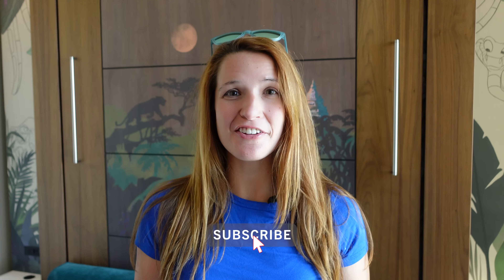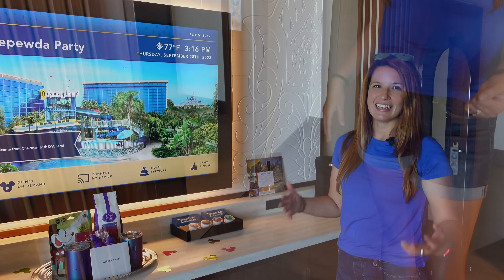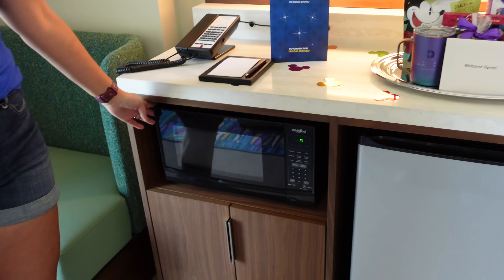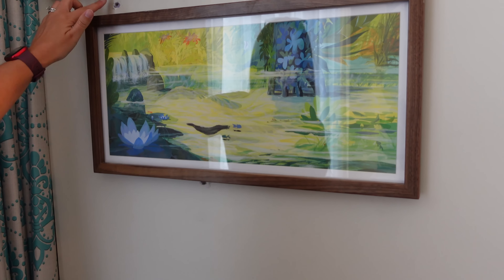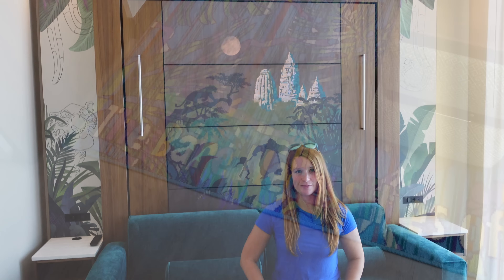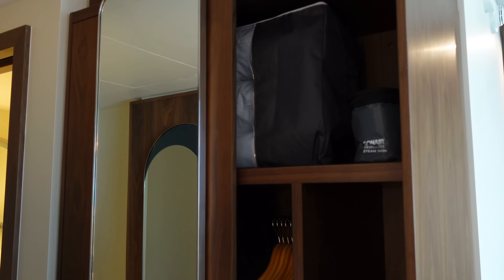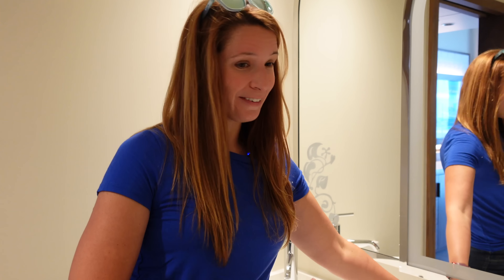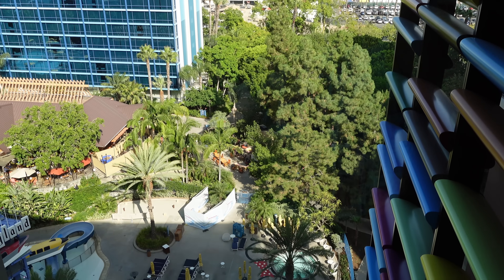Duo Studio DVC Room Tour | The Villas at Disneyland Hotel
Join Amy as she takes us on a Preferred Duo Studio DVC room tour at The Villas at Disneyland Hotel!

DVC Resale Market is the largest broker of DVC resale contracts on the internet!

Monera Financial for an easy solution to financing your DVC contract!

DVC Rental Store is a fantastic resource for those looking to rent points or rent out points!

Get the best Disney discounts, tools, and more inside Unlocked Magic!